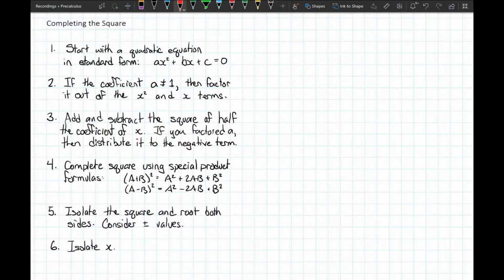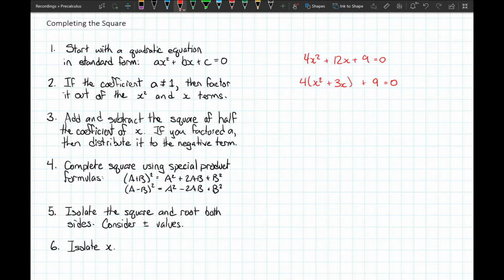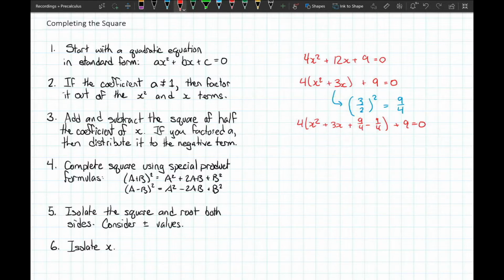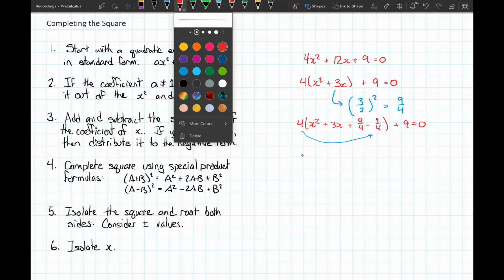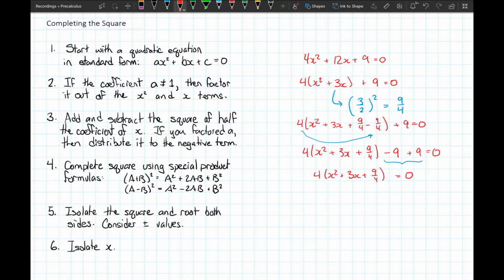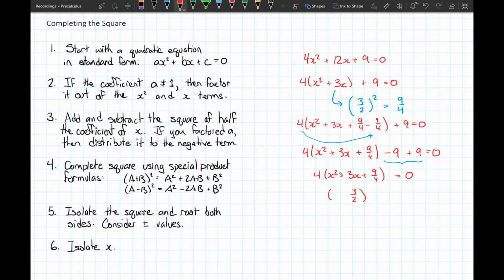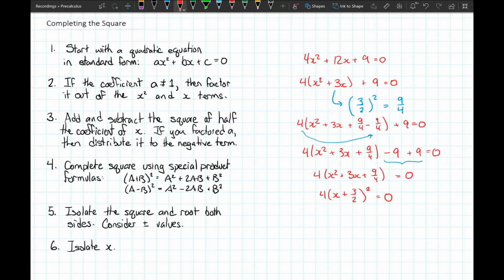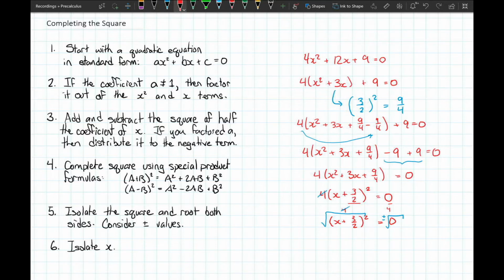Completing the Square